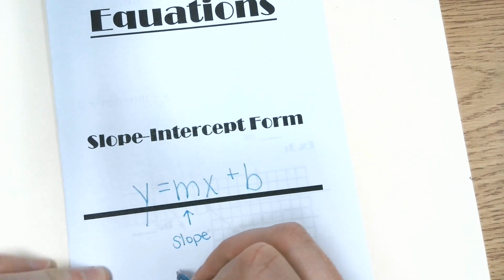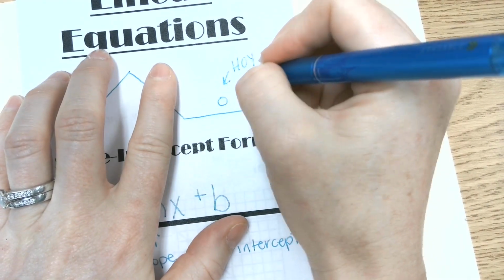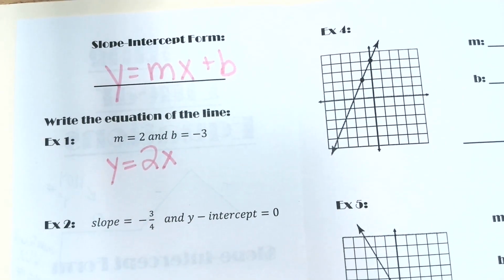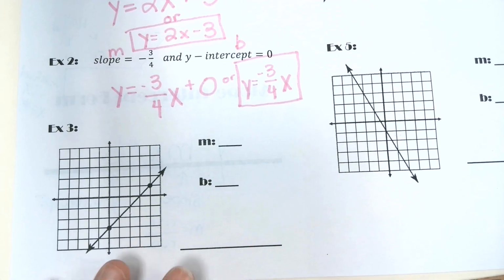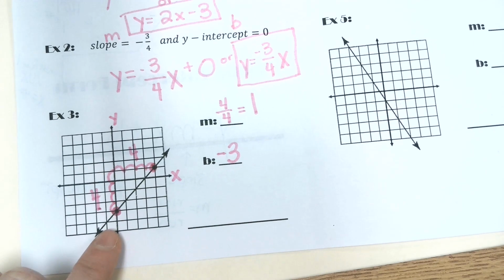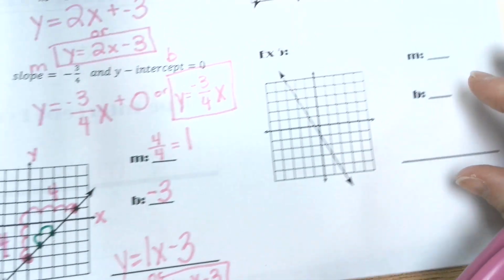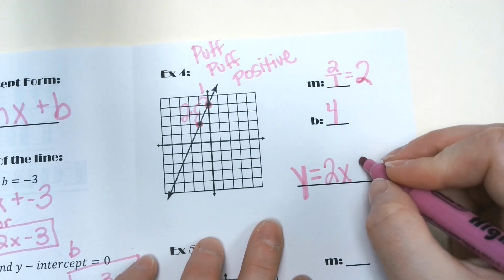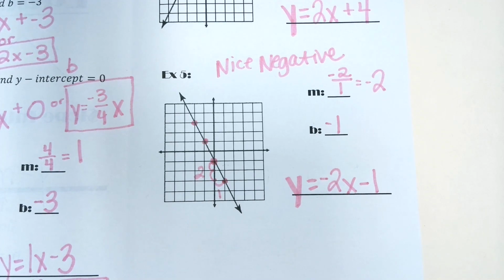Writing Linear Equations from a graph